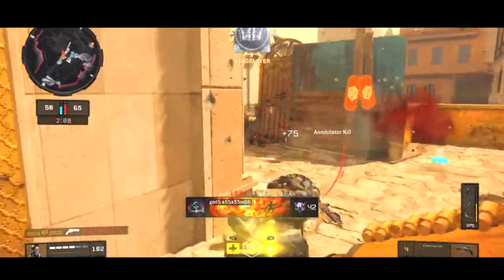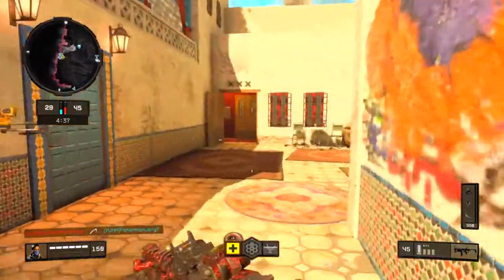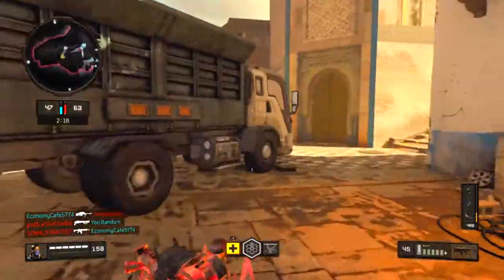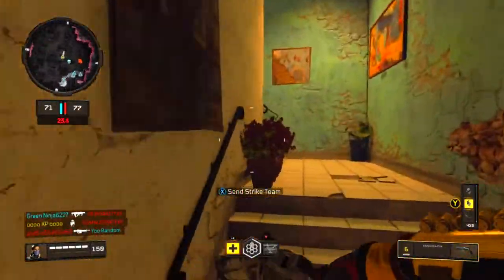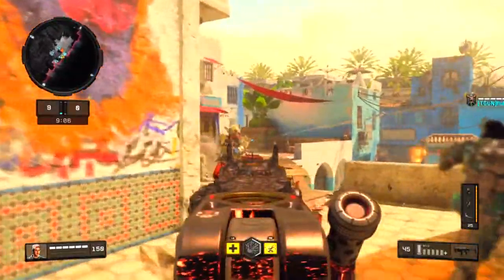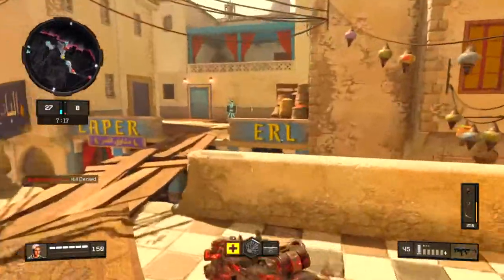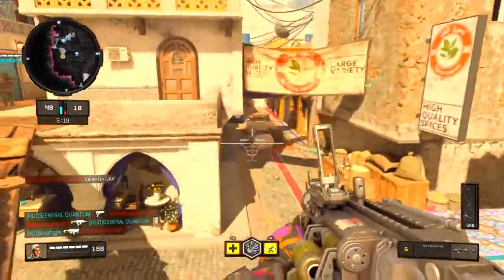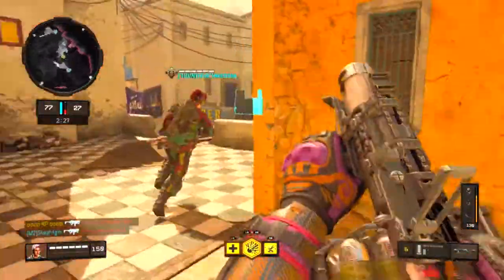The BUFFED MX9 Is ... (Powerful!)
▼Video Info▼
What a fun gun to use! The new mx-9 got a buff of its 5-hit kill range from 5.5-7.6 yards. You should try it out!